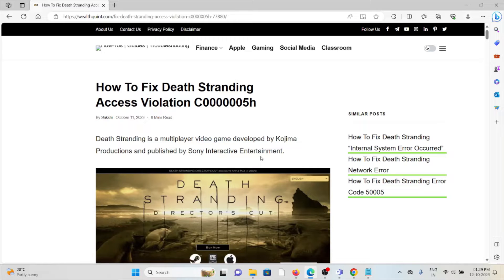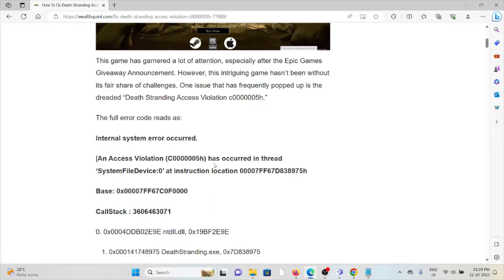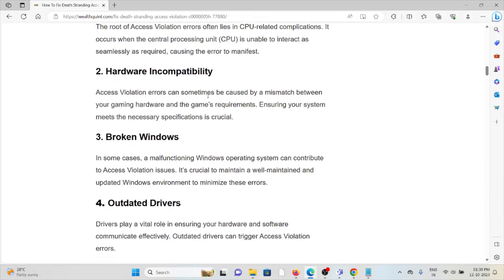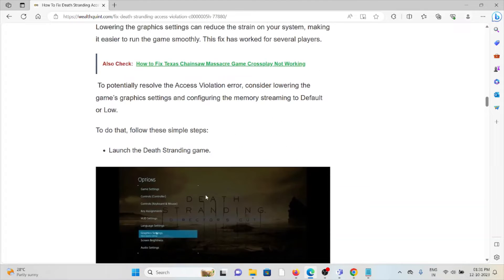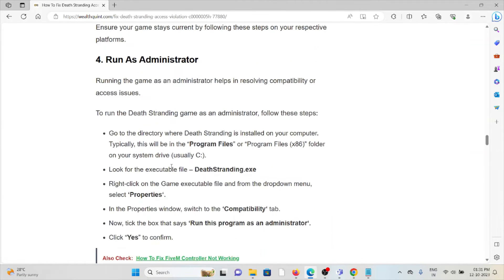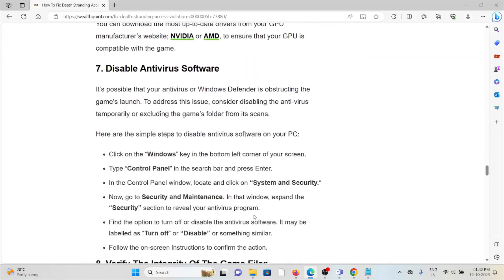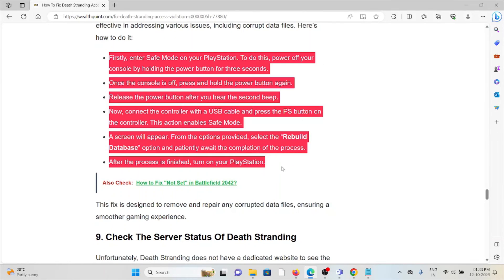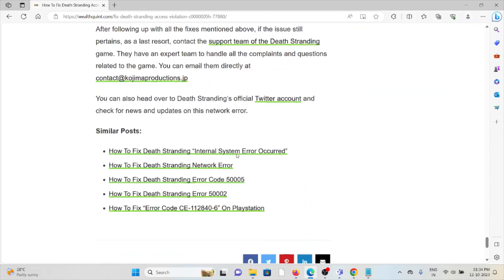How To Fix Death Stranding Access Violation C0000005h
Death Stranding is a multiplayer video game developed by Kojima Productions and published by Sony Interactive Entertainment.Death stranding access violation c000000h
This game has garnered a lot of attention, especially after the Epic Games Giveaway Announcement. However, this intriguing game hasn’t been without its fair share of challenges. One issue that has frequently popped up is the dreaded “Death Stranding Access Violation c0000005h.”The full error code reads as:Internal system error occurred.[An Access Violation (C0000005h) has occurred in thread ‘SystemFileDevice:0’ at instruction location 00007FF67D838975h Base: 0x00007FF67C0F0000.CallStack : 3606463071

0:00 Introduction
0:53 What Causes Death Stranding Access Violation C0000005h?
1:42 Solution 1:Check System Requirements
2:07 Solution 2:Adjust The Game Graphics Settings
2:27 Solution 3:Update Death Stranding
2:50 Solution 4:Run As Administrator
3:04 Solution 5:Disable The Background Applications
3:21 Solution 6:Update The Graphic Drivers
3:32 Solution 7:Disable Antivirus Software
3:50 Solution 8:Verify The Integrity Of The Game Files
4:24 Solution 9:Check The Server Status Of Death Stranding
4:34 Solution 10:Uninstall And Reinstall Death Stranding
4:52 Solution 11:Contact The Kojima Support Team